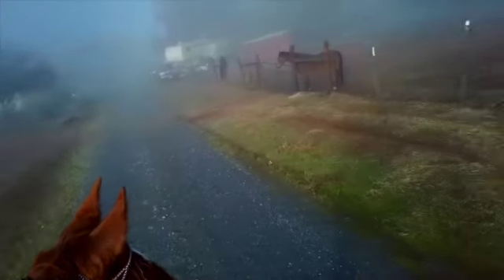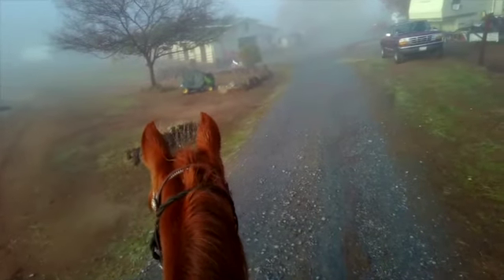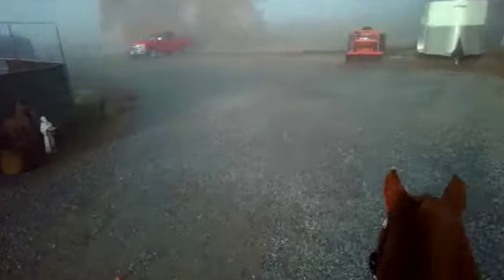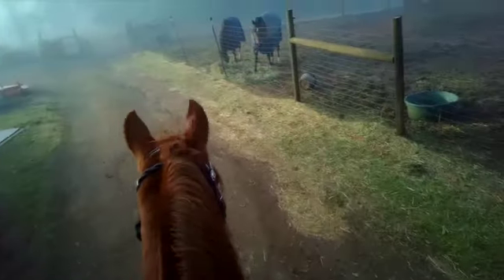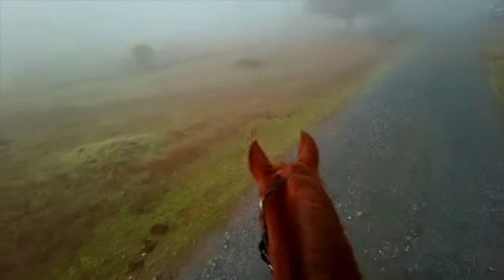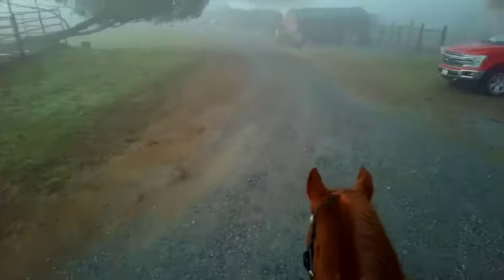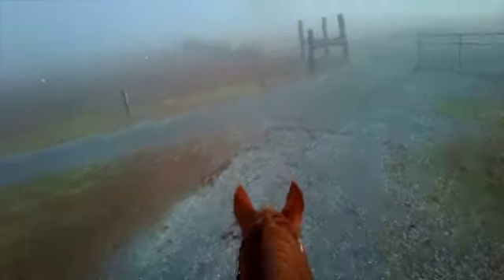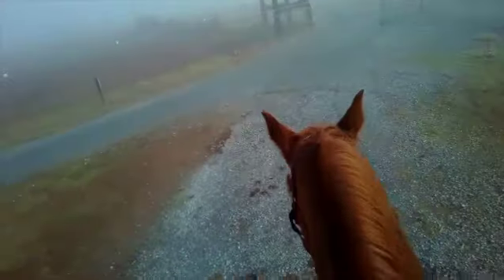Gaited Horse Training- Riding in the Fog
MajesticRider.Com